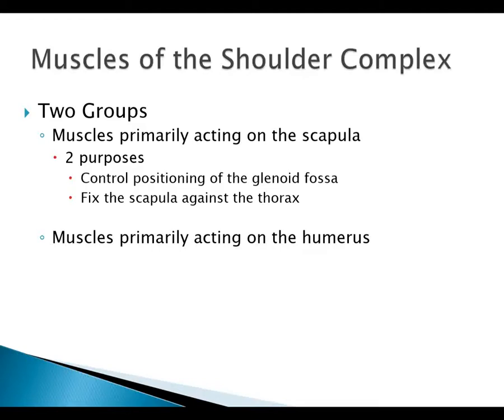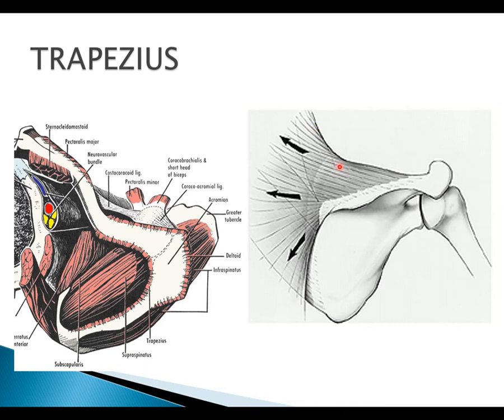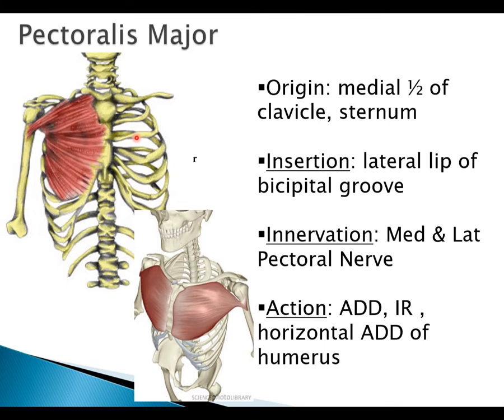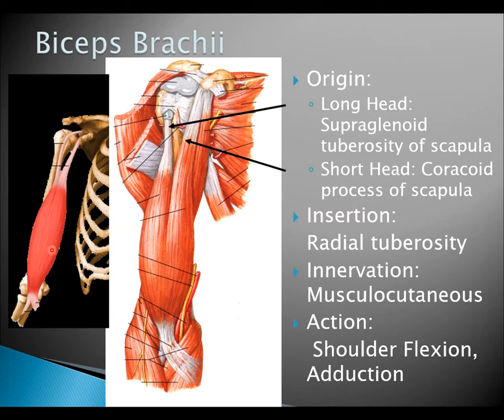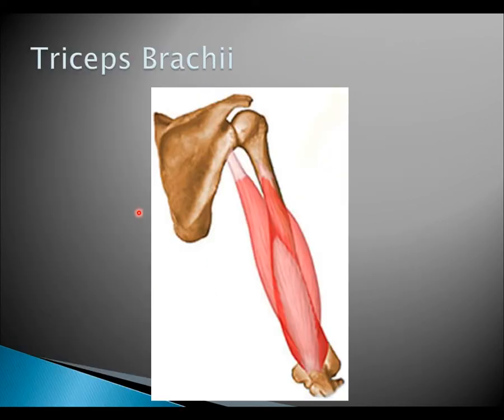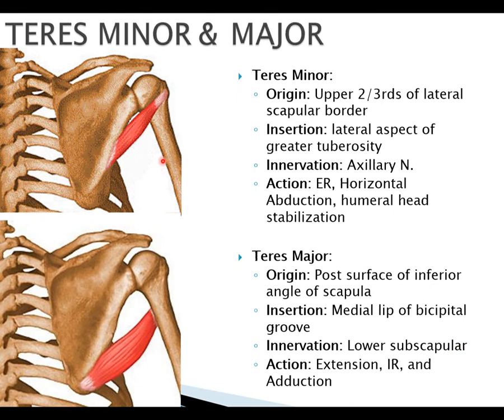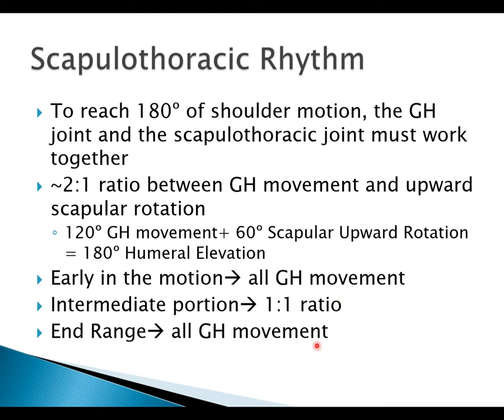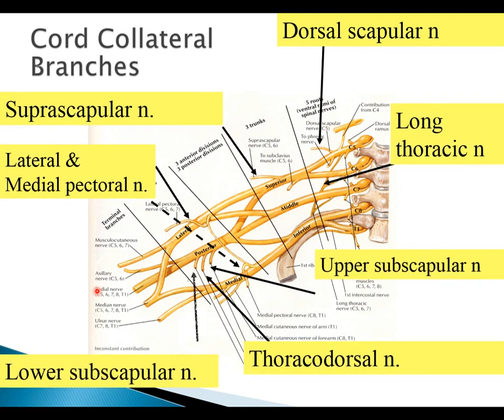ATP 334 Chapter 15 Shoulder Anatomy Lecture Part 2